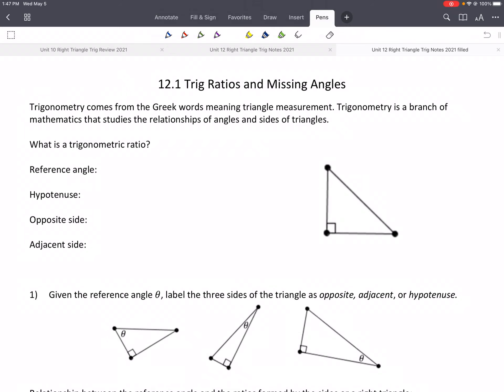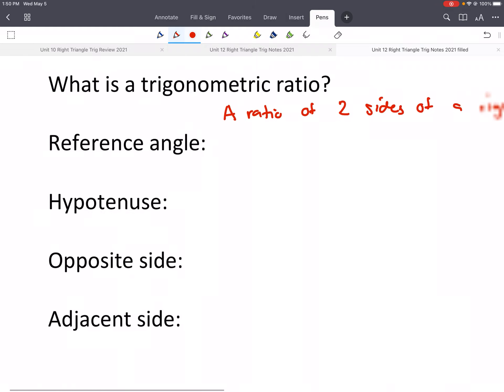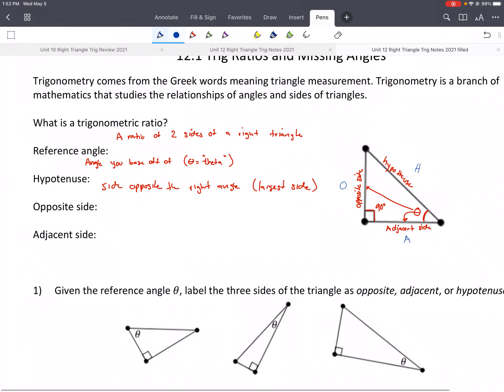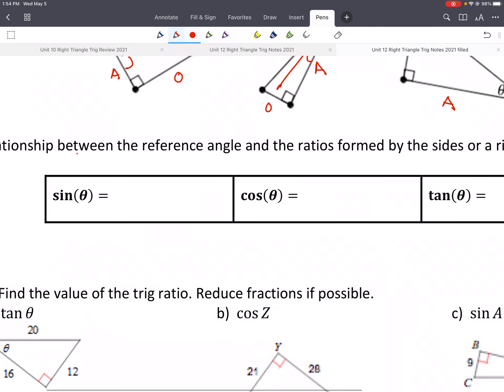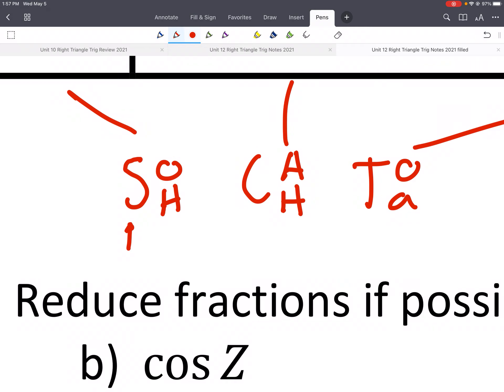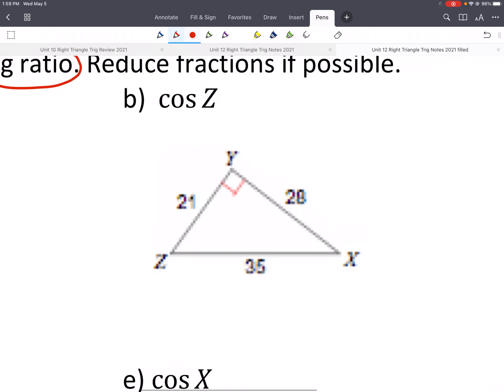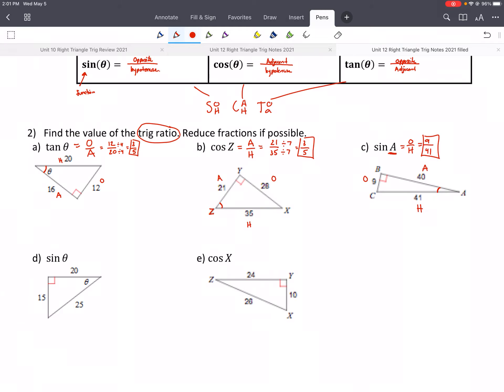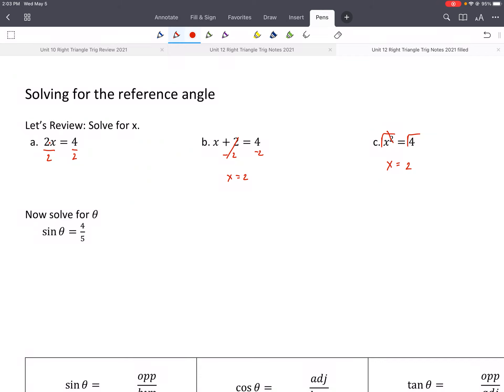MM 12.1 Trig Ratios and Missing Sides